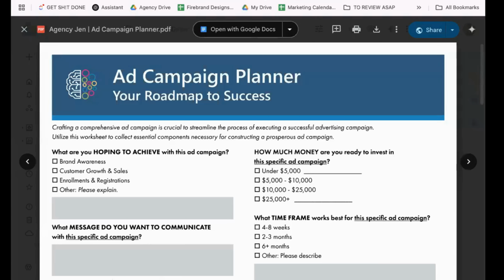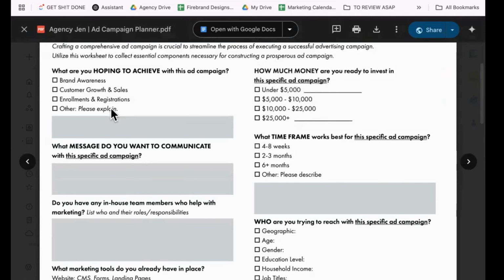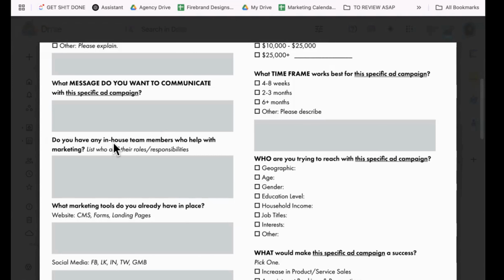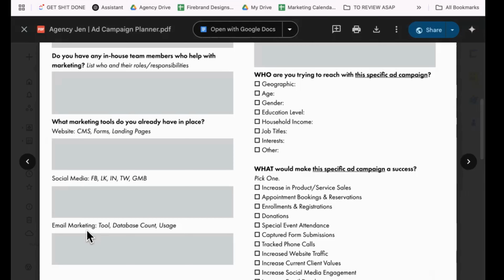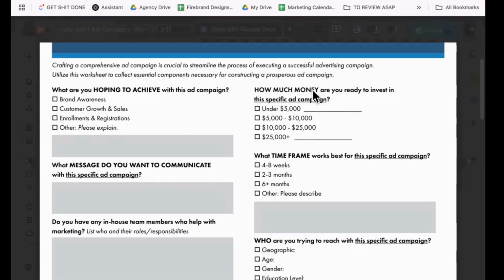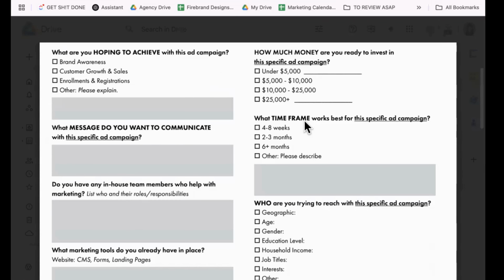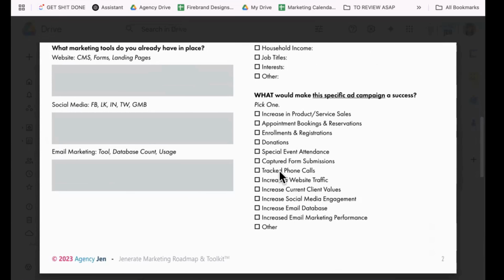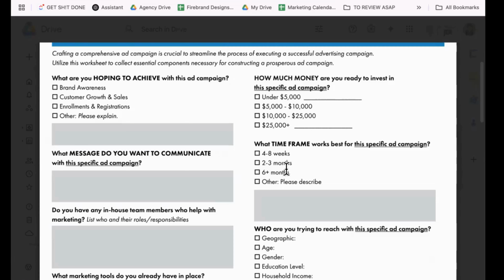Agency Jen Marketing Office Hours June 3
During the Training Session / Office Hours meeting, participants focused on key elements for planning an effective campaign. They began by defining specific campaign goals, such as brand awareness or sales growth, to guide messaging strategies. Roles and responsibilities within the team were established to ensure accountability for monitoring campaign performance. Existing tools and resources were inventoried, including landing pages and social media accounts, to assess current capabilities. The group discussed budgeting strategies, recommending a percentage of revenue projections to allocate for campaign spending and determining a suitable timeframe for execution. Attention was also given to identifying the target audience, considering demographics and characteristics to tailor the campaign effectively. Finally, success metrics were established to measure the campaign's effectiveness, documenting the customer journey from initial engagement to conversion. Action items were assigned to ensure all aspects of the campaign planning were addressed moving forward.